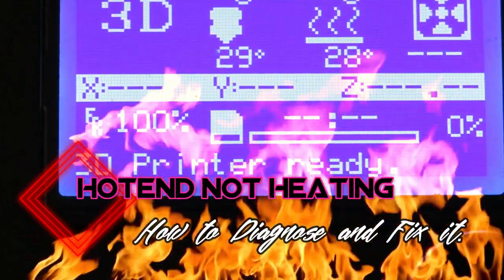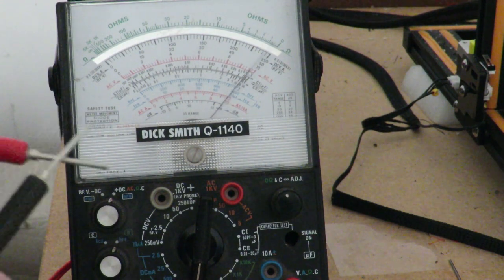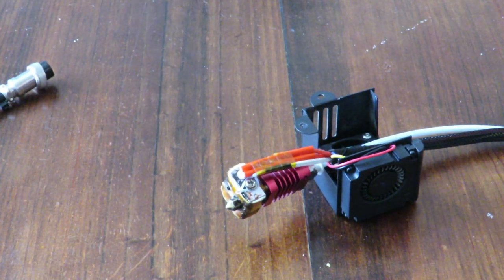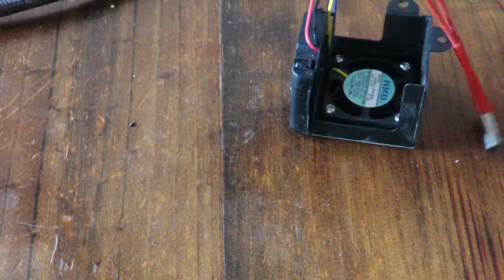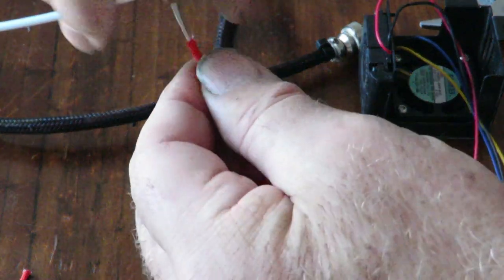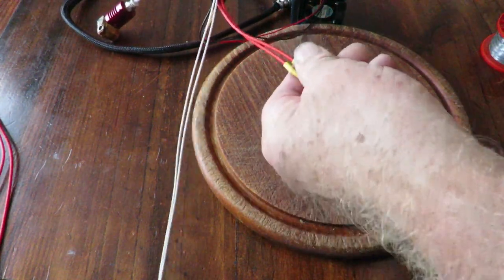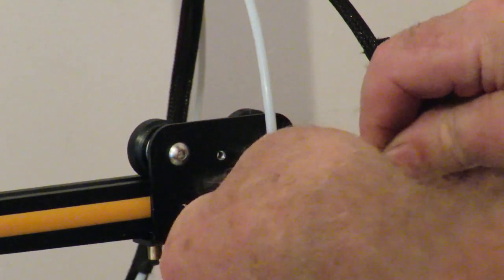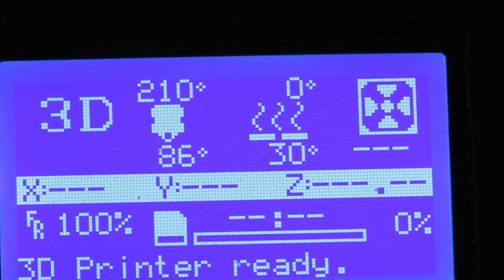📌3D Printer hotend won't heat up - Diagnosing - identify Fault - Replace Ceramic Heater Cartridge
Problem - My CR-10 3D Printer hotend won't heat up, this is something you might come across occasionally, and it is easily diagnosed and fixed.
📌 Gearbest 12V 40W Ceramic Cartridge Heater 3D Printer Part ( 6 x 20mm )

There are only a few components that can stop the hotend from heating, Faulty Wiring, Mainboard, Thermister or Heater Cartridge.

Hotend Problem Solving Check List.
1. Check Wiring.
2. Use Heat Gun or Hair Dryer to Test Thermister.
3. Use Multi-metre for Continuity and Voltage Check.
4. Solder in new replacement part.

In this video I run through a simple check list for fault finding, and narrow down to which component is the cause of my CR-10S Hotend not heating up, and after determining what the fault actually is, I go about and replacing the Ceramic Heater Cartridge with a new one, and I do the final heat up test, and all is up and running again.

Moral of the story.
Carry Spares, you never know when you will need them.